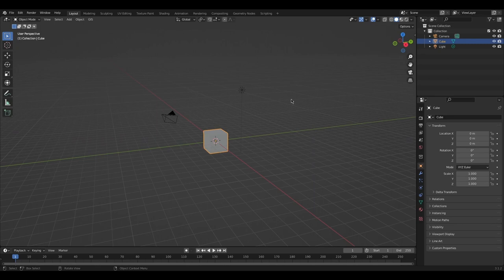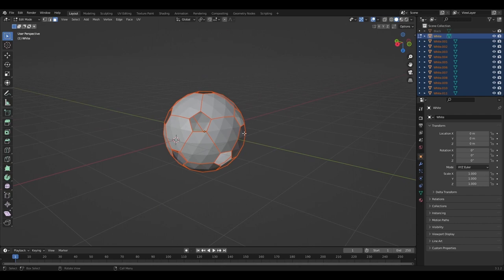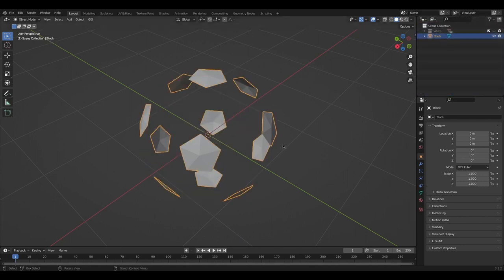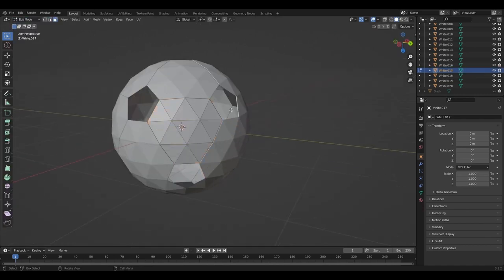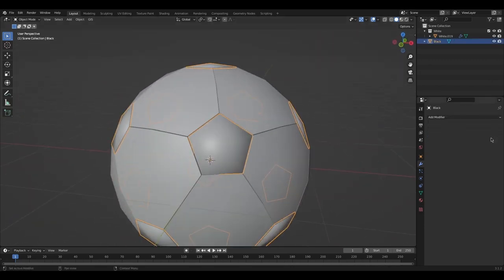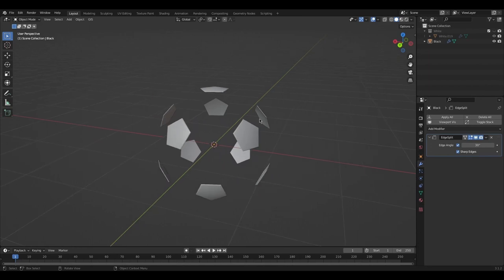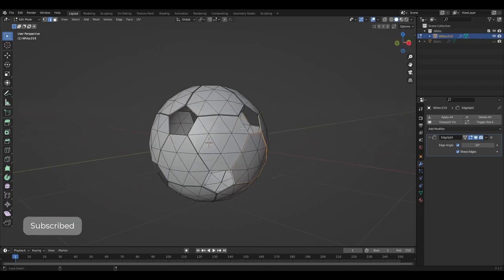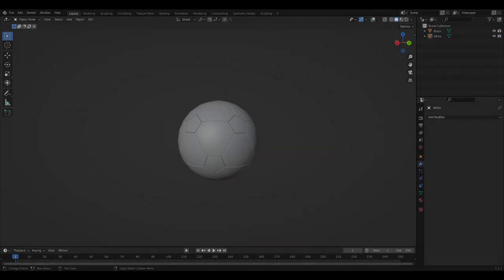How to 3D Model a Soccer Ball in Blender [DevPro Lessons]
Part 1 of a 2-part series where DevPro Developer, bread, explains how to create a soccer ball in Blender.